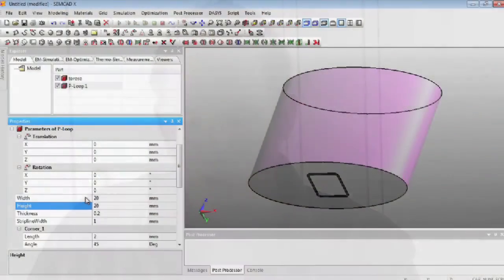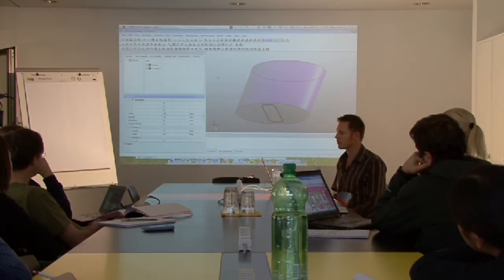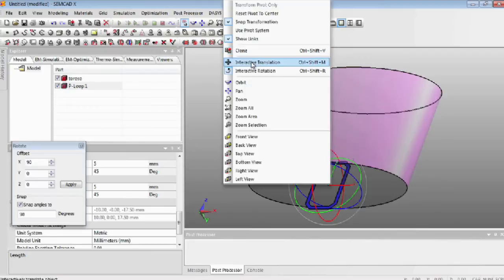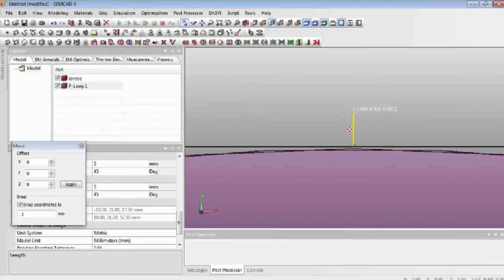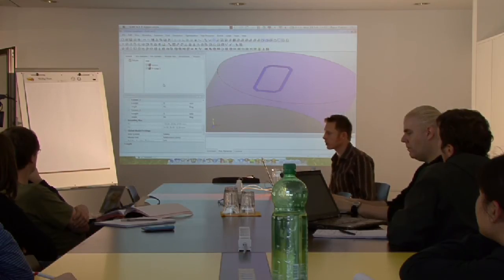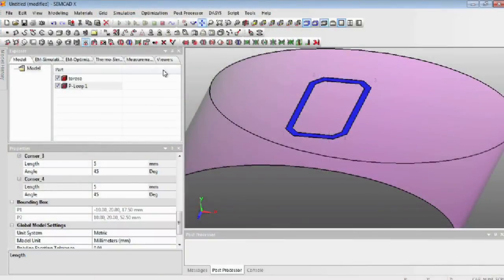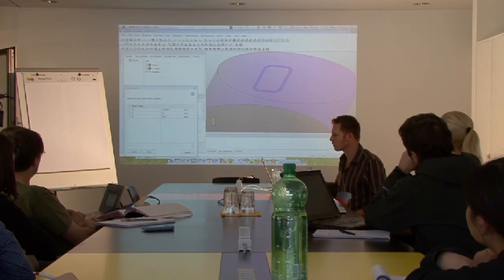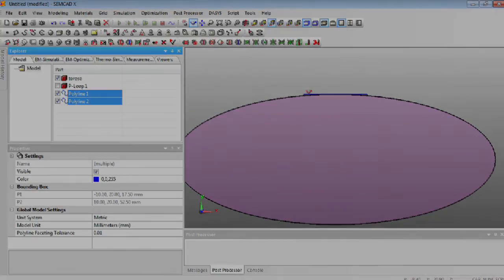SEMCAD X V14.8 Workshop - Part 1